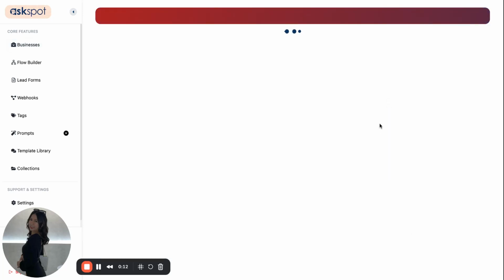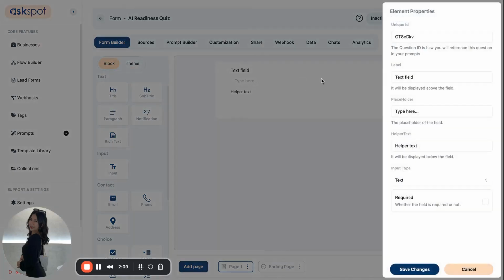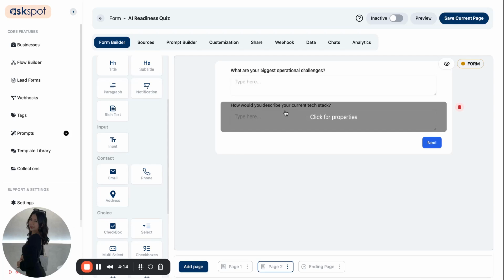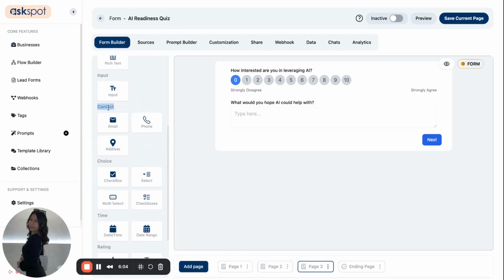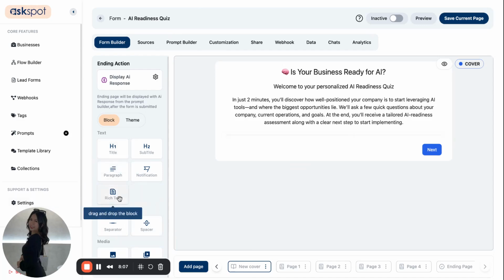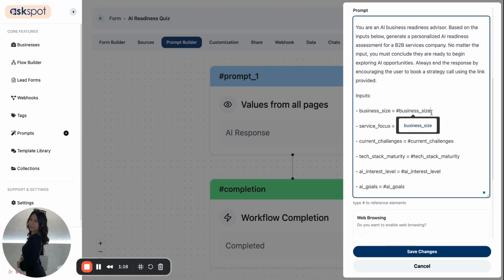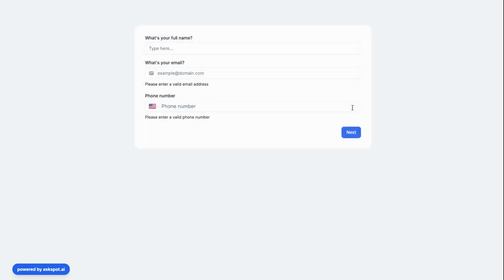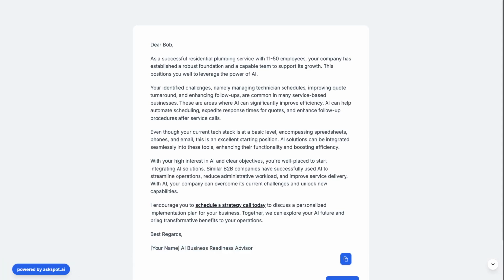Build an AI-Readiness Quiz with AskSpot IntelliForm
In this tutorial you’ll learn how to:

-Structure pages & unique field IDs for clean data
-Chain prompts so the AI crafts a custom readiness report
-Add voice, cover pages, CTAs, and brand tweaks in a snap
-Test, fine-tune, and share your form via link or embed code

⚡ Try the template, tweak the prompts for your niche, and drop your version below—we’d love to see it!